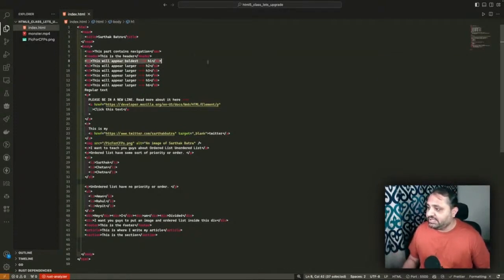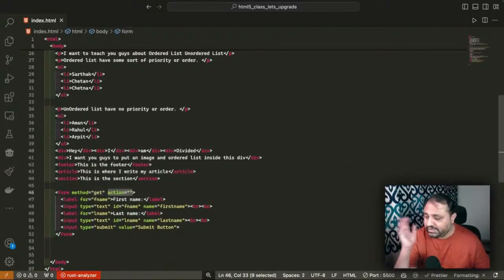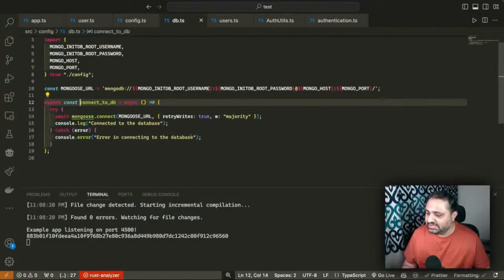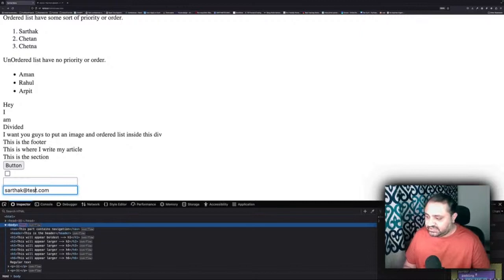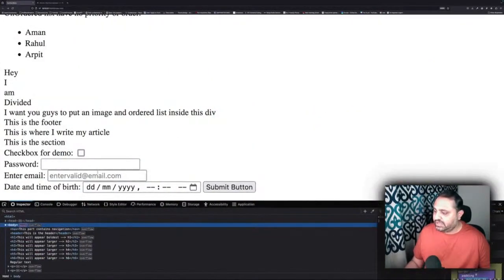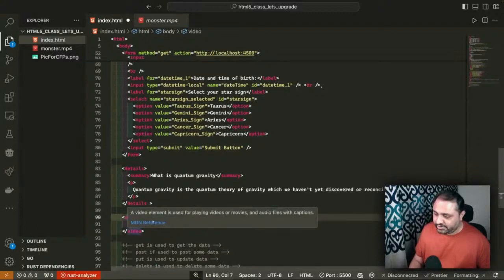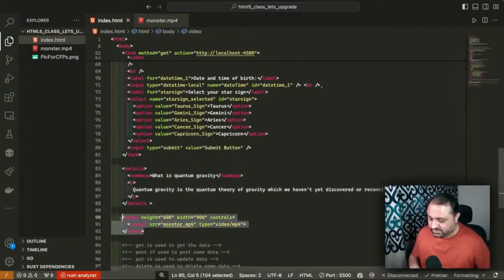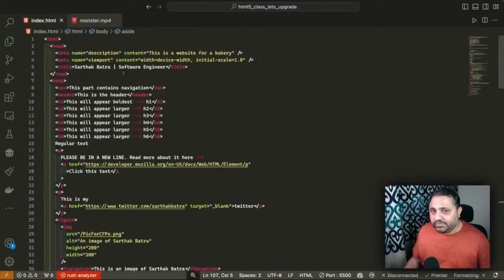Day 2 | Intermediate HTML5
HTML5 Bootcamp (3 Days) in collaboration with the National Skill Development Corporation, ITM Group of Institutions, and LetsUpgrade🤩

Join us on our Workshop on 'Googled and Growing: Naren on Startups, Investing, and Community' on 7th April

Enroll for our Upcoming 'CSS Bootcamp' of 3 Days begins on 8th April